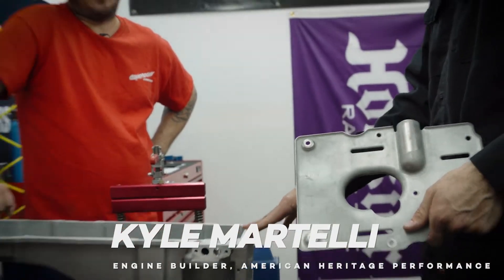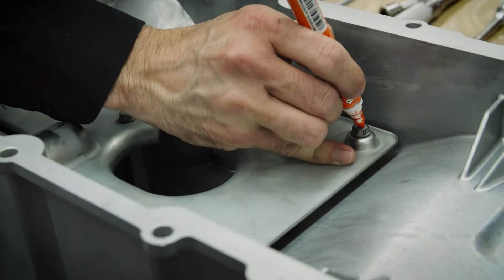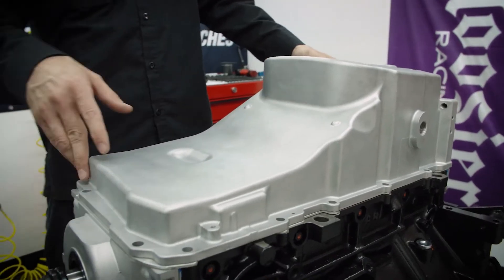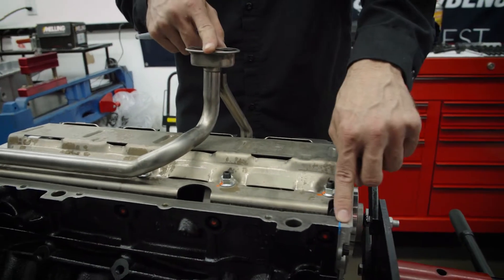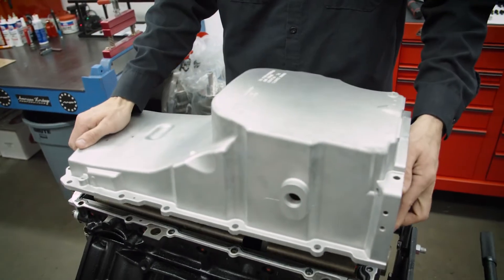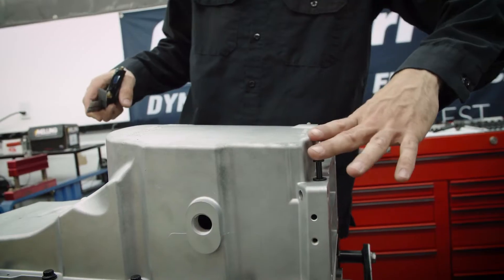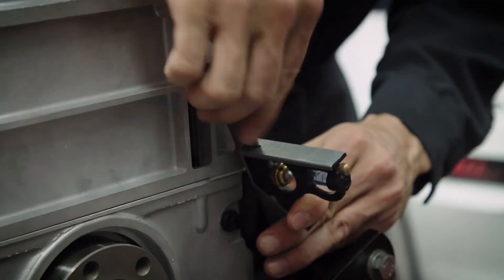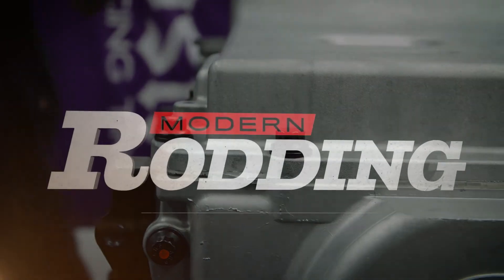How to install a LS oil pan properly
The video discusses the installation process of an oil pan baffle in a deep oil pan to reduce windage and ensure proper oil pickup. The presenter demonstrates the proper torque specifications and alignment checks for the oil pan installation. They emphasize the importance of using silicone sealant for added insurance and ensuring that the mating surfaces are even. The video also covers using ARP fasteners and a speed handle wrench to prevent cross-threading and ensure proper tightening. Proper alignment between the oil pan and the bell housing is crucial to prevent cracking. The final torque for the fasteners is 18 foot-pounds, and torque striping is recommended for added security.